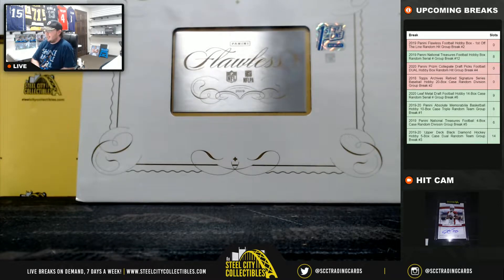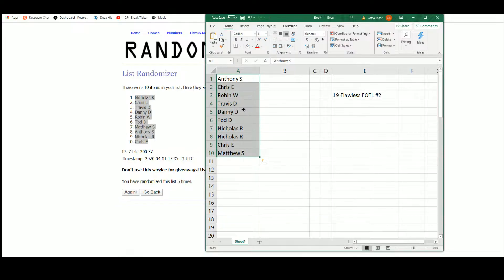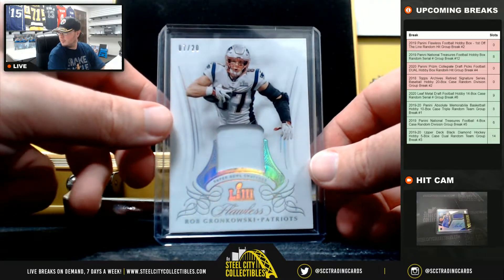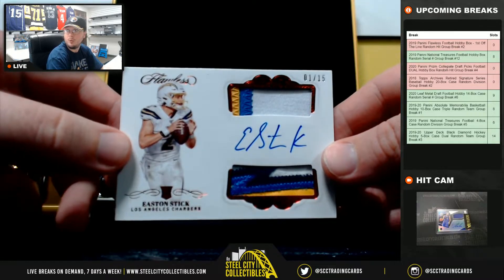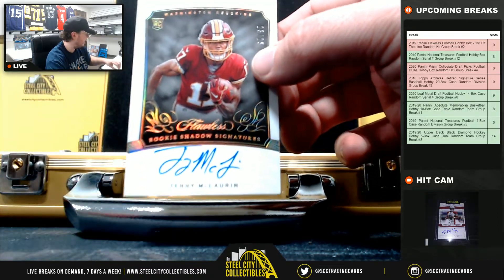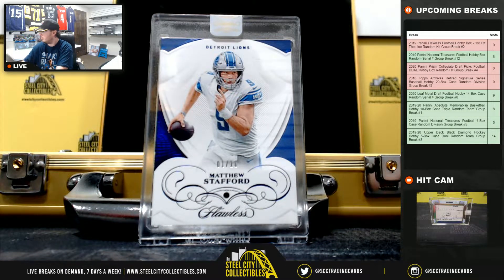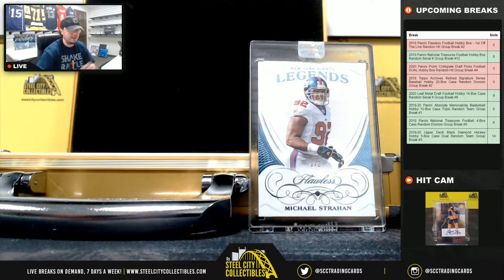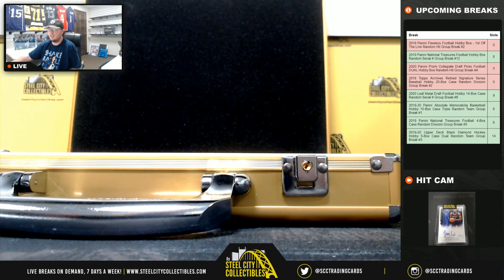2019 Panini Flawless Football Hobby Box - 1st Off The Line Random Hit Group Break #2